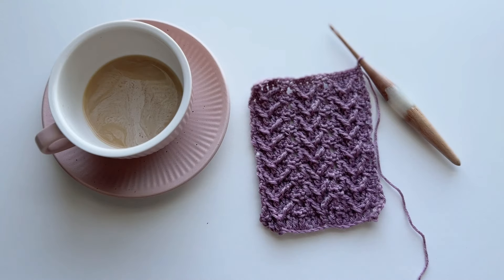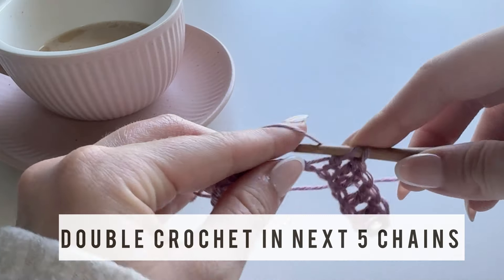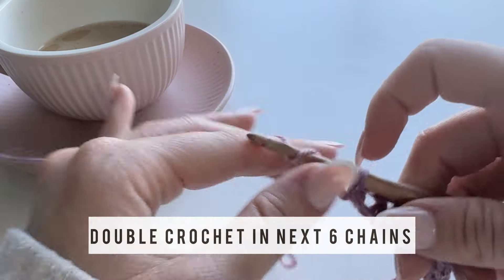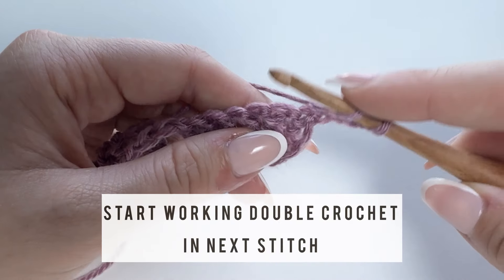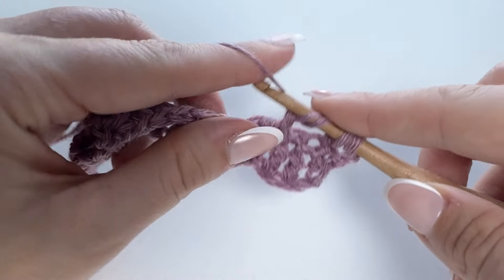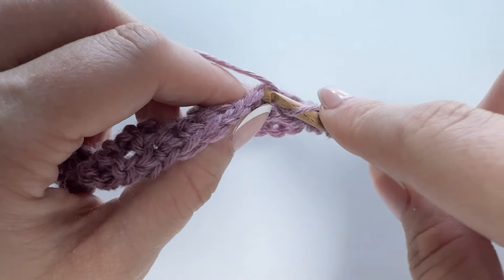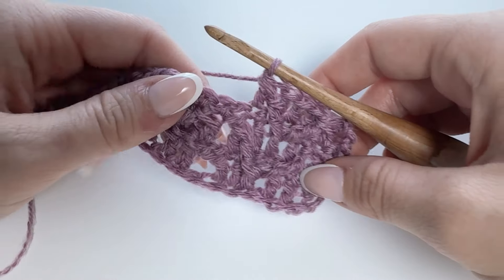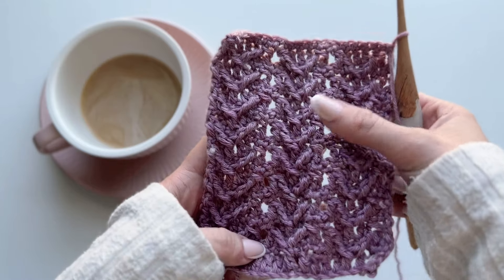Learn this Shockingly Easy Crochet Stitch! The Arrow Stitch Tutorial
To me, The Arrow Crochet Stitch (also known as the Larksfoot Track) is one of those crochet stitches that looks like knitting. The Arrow Stitch is so intricate and detailed that in that detailed, the overt crochet of it is kind of hidden. That being said, this is a repetitive crochet stitch. Dare I say it’s a mindless crochet stitch. There is a small repeat that is intricate and uses intermediate techniques, but that intricacy is repeated to create the beautiful crochet Vs of The Arrow Crochet Stitch again and again across the row. The full written stitch pattern is below but the Arrow Stitch is simpler to understand visually.

The Arrow Crochet Stitch utilizes these stitches and techniques:
single crochet
double crochet
treble crochet
skipping stitches
chain spaces
front posts
working 2 rows below

The Arrow Stitch Pattern

Chain a multiple of 6, plus 3

Row 1: Starting in 3rd chain from hook, *work a double crochet in the next 5 chains. Chain 1, skip a chain. Repeat from * across. Double crochet in last 6 chains. Chain 1, turn.

Row 2: Single crochet in next 6 stitches. *Chain 1, skip over chain 1 space in row below. Single crochet in next 5 stitches. Repeat from *across. Single crochet in turning chain in row below. Chain 3, turn.

Row 3: Skip first stitch. *Begin working a double crochet in next stitch like so: Yarn over, insert hook, yarn over, pull through loop, yarn over, pull through 2 loops. Stop there. There should be 2 loops on your hook. Begin working a front post treble crochet like so: Yarn over twice, insert hook from front to back around the post of the fourth double crochet 2 rows below. Yarn over, pull through the post. Yarn over, pull through 2 loops. Yarn over, pull through 2 loops. Yarn over, pull through 3 loops. This is the first half of the V complete.

Peak behind the stitch you just made to double crochet in the next 3 single crochet of the row below.

Begin working a front post treble crochet like so: Yarn over twice, insert hook from front to back around the post of the fourth double crochet 2 rows below (the same post you just worked around). Yarn over, pull through the post. Yarn over, pull through 2 loops. Yarn over, pull through 2 loops. Stop here. There should be 2 loops on the hook. Begin working a double crochet in next single crochet in the row below like so: Yarn over, insert hook, yarn over, pull through loop, yarn over, pull through 2 loops. Yarn over, pull through 3 loops.
Chain 1, skip over chain 1 space in row below.

Repeat from *across, until last 6 stitches, with the adjustment of working around the middle double crochet 2 rows below in the next section(s) of 5.

When 6 stitches remain, repeat from *, ignoring the last stitch in the row when determining the “middle”.

Do not chain 1, or skip over chain 1 space in row below (there isn’t one at the end of row).

Work a double crochet in the very last stitch of the row.

Repeat rows 2 & 3